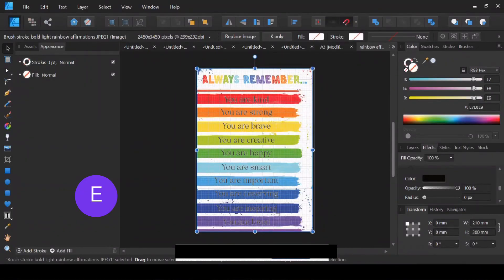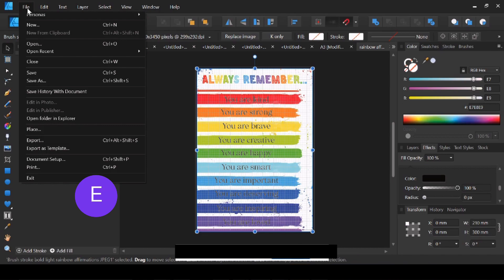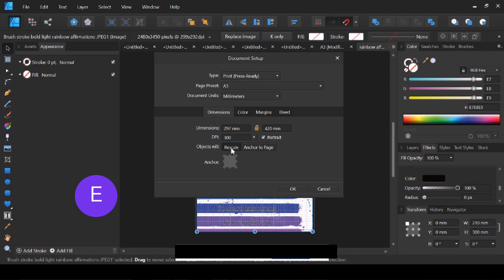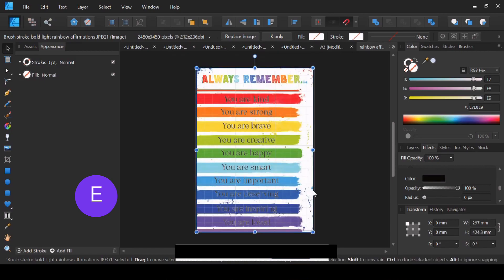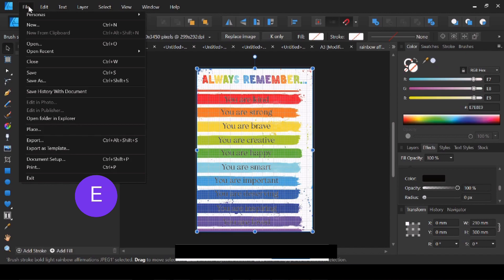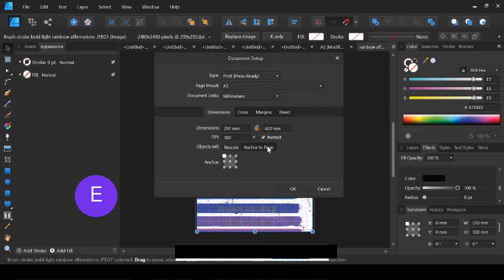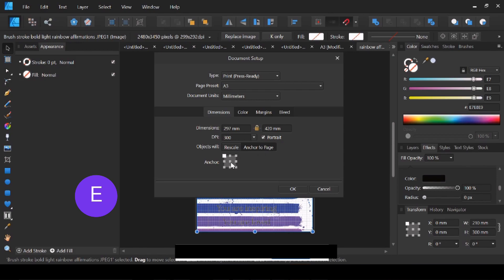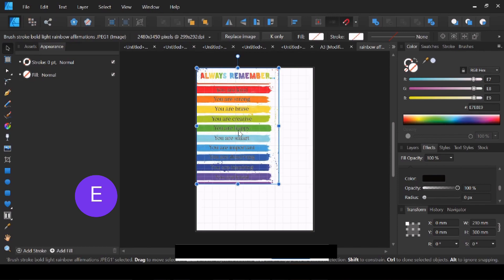How to resize your document easily within Affinity Designer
Resize your document easily from A4 to A3 and vice versus, without needing to edit your design.